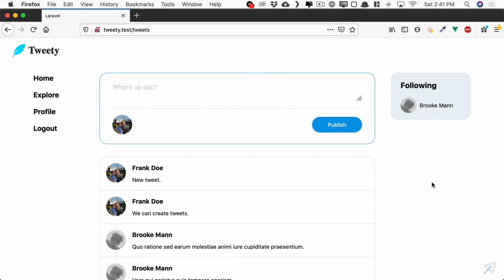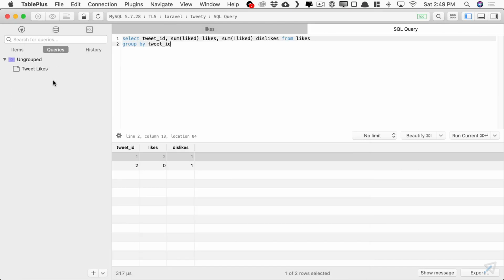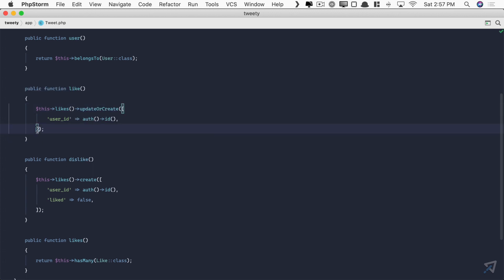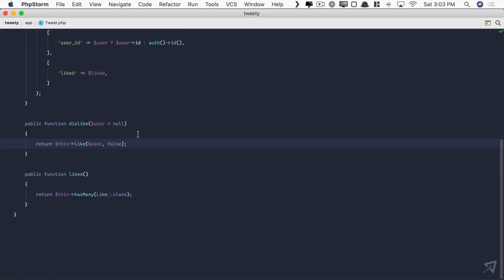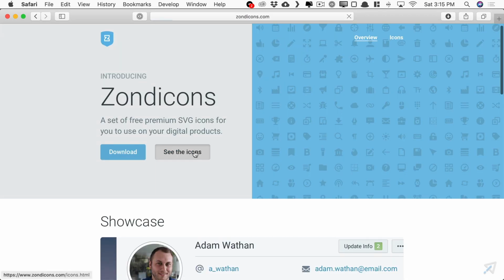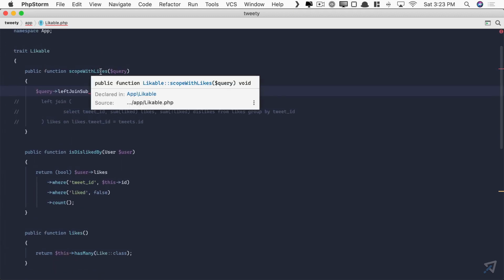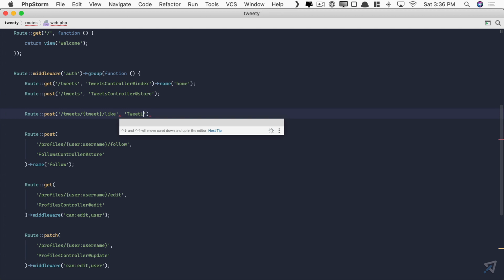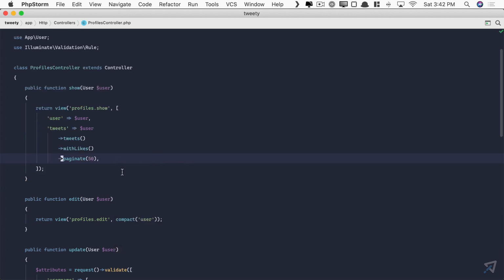67 A Like and Dislike System